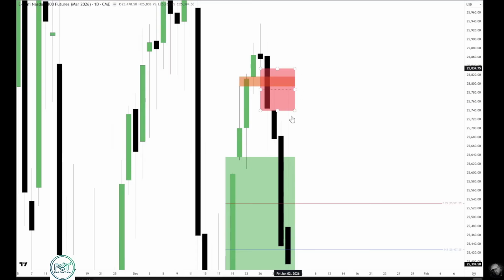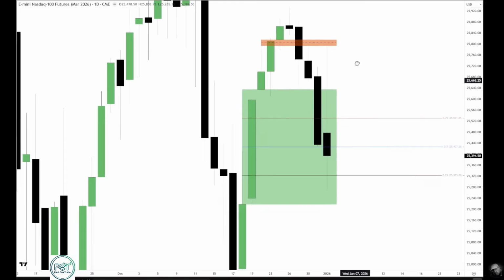New PD Array at Swing High Volume Imbalance + Wick & more details on Model 2022